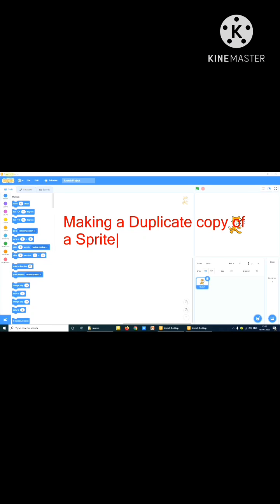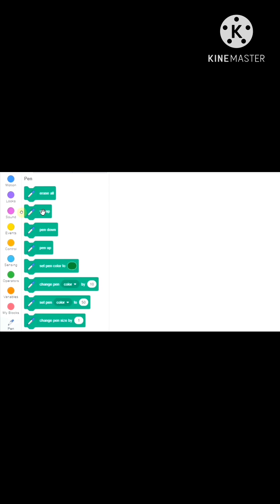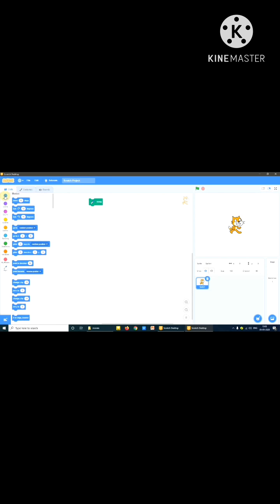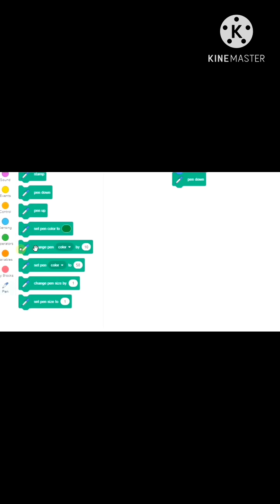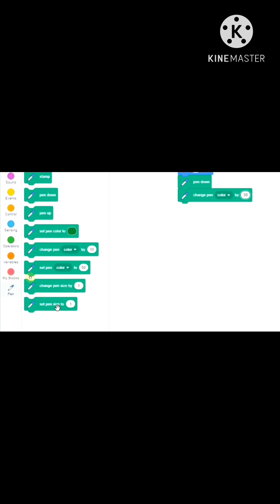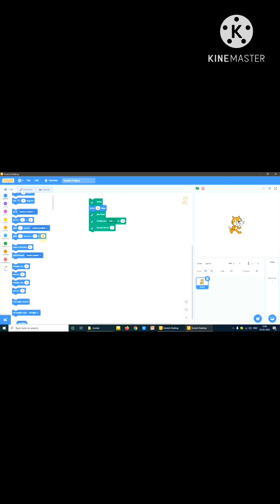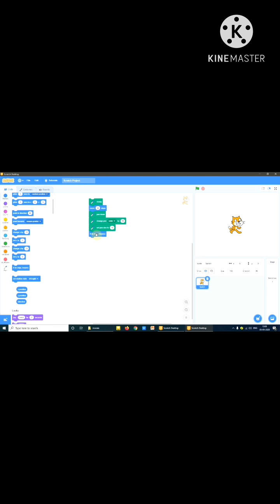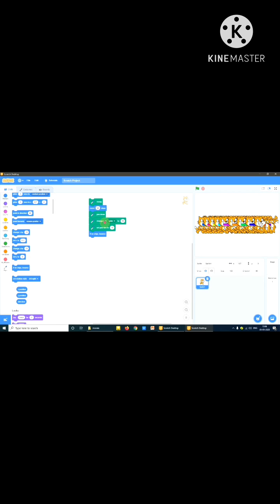Class - III Subject - COMPUTER Topic- MAKING A DUPLICATE COPY OF SPRITE (Part - 4)